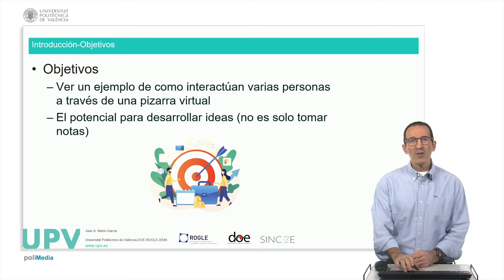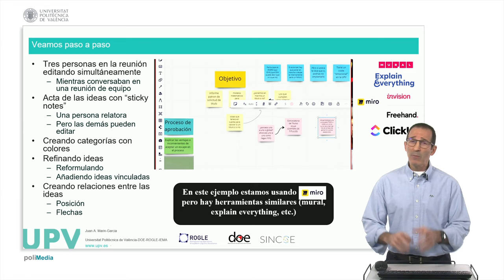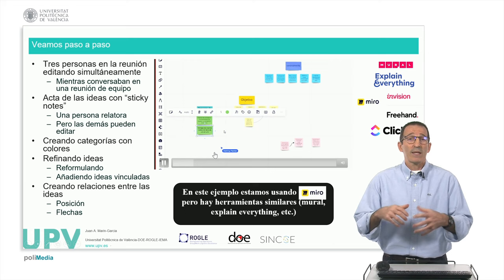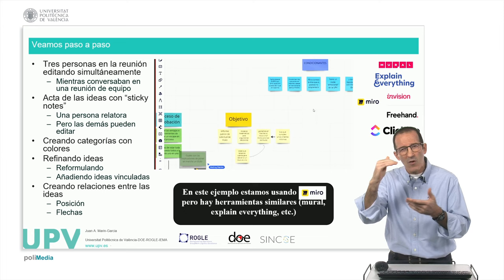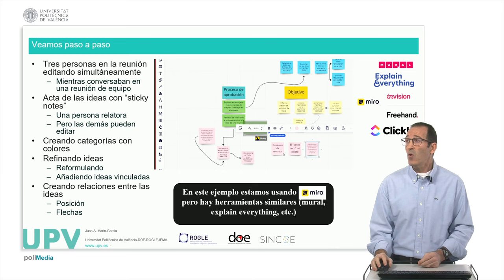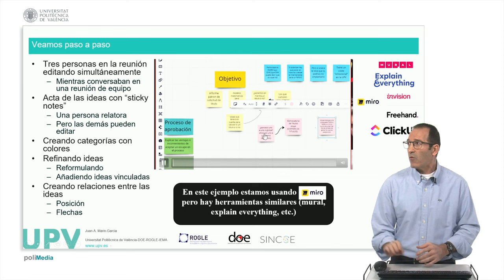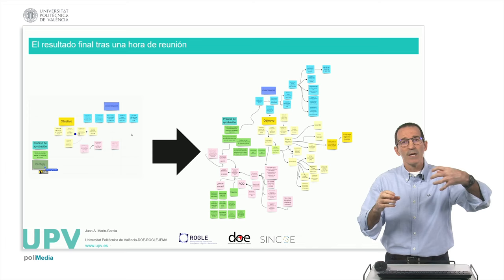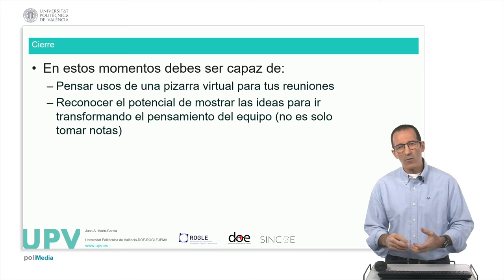Example of Using a Virtual Whiteboard (MIRO) to Share and Develop Ideas in a Meeting | 19/22 | UPV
Título: Example of Using a Virtual Whiteboard (MIRO) to Share and Develop Ideas in a Meeting

Descripción automática: In this video, the presenter introduces the concept of using a virtual whiteboard to enhance team collaboration during meetings. The presenter aims to demonstrate the potential of this interactive tool to enrich the idea development process beyond traditional note-taking. They walk the viewers through a step-by-step example of three team members collaborating using a specific application, Miro, while highlighting that similar functionalities are available in various other whiteboarding tools.

The video demonstrates how one team member acts as a rapporteur, actively moving and organizing sticky notes, another edits content simultaneously, and a third observes and provides input through comments. The use of colorful sticky notes for categorization is showcased to illustrate how dynamic collaboration can lead to richer, non-linear development of ideas.

The presenter then explains that the process further includes linking notes and strategically positioning them to add context to the project. By sharing a live recording of a team meeting and the resultant document, the benefits of this method in fostering a more engaging and productive team environment are emphasized. It's suggested that a virtual whiteboard goes beyond creating a static record of a meeting, actually energizing the team's thinking and facilitating the generation of new ideas. The video concludes by underscoring the value of virtual whiteboards in remote team interactions.

Autor/a: Marín García Juan Antonio

Curso: Este vídeo es el 19/22 del curso MOOC Teamwork in face-to-face, remote and hybrid environments.